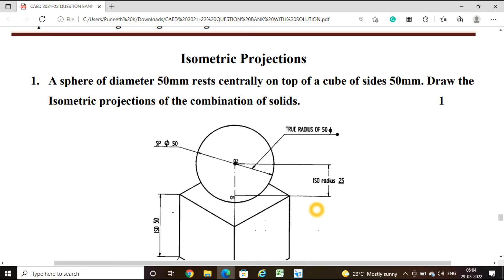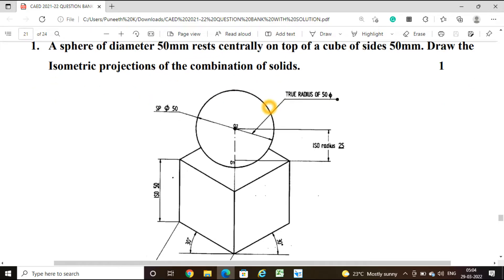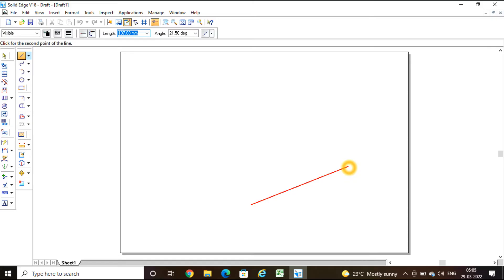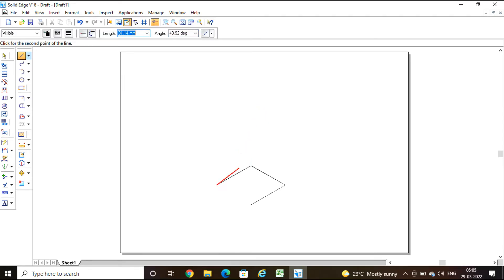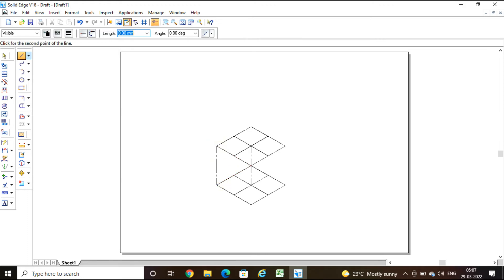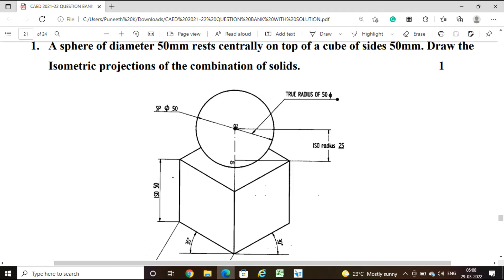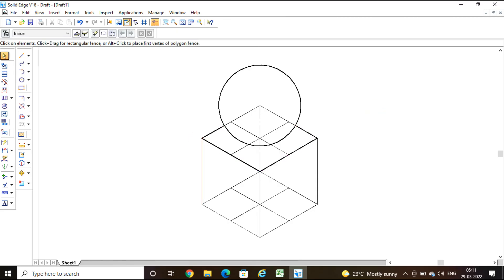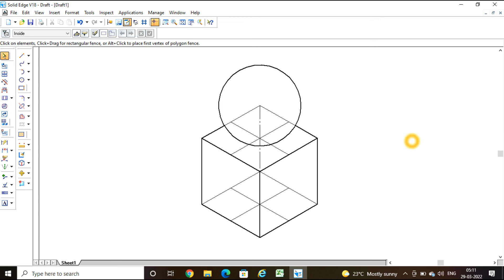Isometric Projections / Combination of Solids / Sphere on Cube / CAED / Solid-edge software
A sphere of diameter 50 mm rests centrally on top of a cube of sides 50 mm. Draw the Isometric projections of the combination of solids.